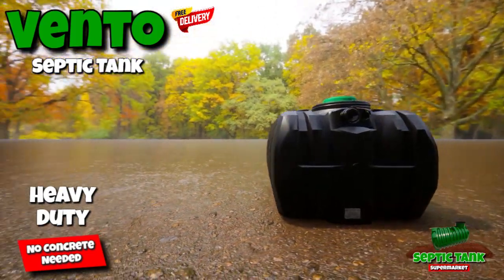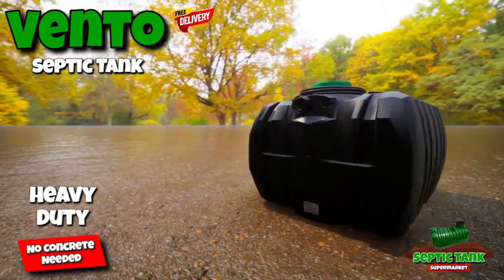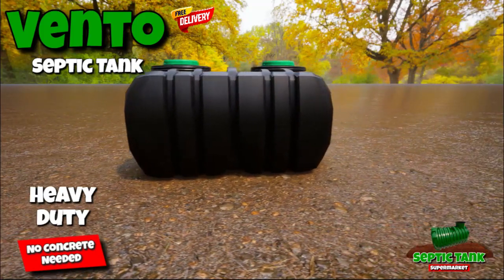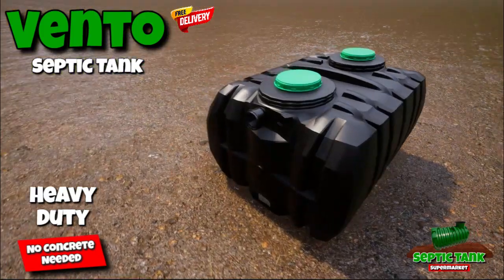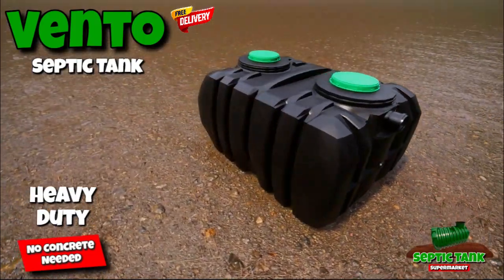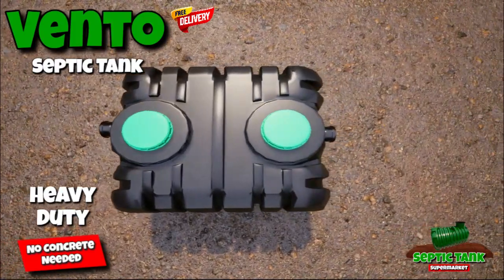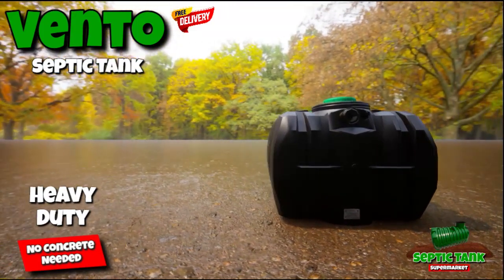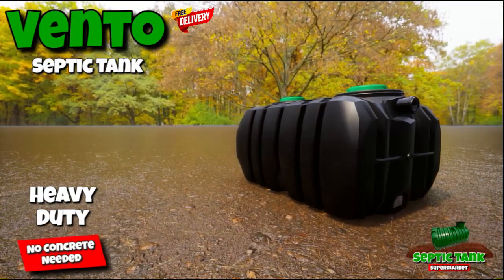10 Population Septic Tank - Your Complete Guide to UK Compliance and Quality 2024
10 Population Septic Tank - Your Complete Guide to UK Compliance and Quality 2024
Are you building or renovating a property in the UK that's off the beaten track, lacking access to the main drainage system? Then navigating the complex world of septic tank regulations can feel like deciphering hieroglyphics. Fear not, for the 10 Population Septic Tank emerges as your knight in shining armour, offering a solution not only compliant with Building Control and the Environment Agency but also peace of mind.

Why Choose a 10 Population Septic Tank?

This robust tank, typically a 3800-litre unit, is meticulously designed to handle the wastewater needs of a household of up to 10 residents. This makes it ideal for:

Rural homes and cottages
Detached properties
Extensions and renovations
Holiday homes and Airbnb rentals
Building Control and General Binding Rules Approval:

Rest assured, the 10 Population Septic Tank from Septic Tank Supermarket is rigorously tested and certified, meeting all the stringent requirements of:

Building Control: Complies with the latest Building Regulations Part H, ensuring safe and hygienic wastewater disposal.
General Binding Rules: Adheres to the Environmental Agency's General Binding Rules on small sewage discharges, protecting the environment and preventing groundwater pollution.
Environment Agency and Compliance:

Septic Tank Supermarket prioritizes environmental responsibility. Their 10 Population Septic Tank adheres to the Environment Agency's guidelines for:

Tank size and capacity
Siting and installation
Maintenance and emptying schedules
So, you can be confident your system is operating legally and sustainably.

Quality and Performance You Can Trust:

The 10 Population Septic Tank is manufactured from top-grade materials, ensuring durability and longevity. Septic Tank Supermarket offers:

Polyethylene or concrete options to suit your specific needs and budget.
Guaranteed build quality and performance for years of trouble-free operation.
Expert advice and support from their knowledgeable team throughout the selection and installation process.
Real-Life Testimonials:

Don't just take our word for it. See what satisfied customers have to say about their 10 Population Septic Tank experiences:

"We're thrilled with our new septic tank. It's been completely hassle-free, and the installation was seamless. Building Control approved it without any issues." - John S., Devon
"As a rural Airbnb host, having a compliant and efficient septic system is crucial. The 10 Population Tank has been a game-changer, giving our guests peace of mind and us the confidence to run our business smoothly." - Sarah M., Cornwall
Investing in Compliance and Quality:

Choosing a 10 Population Septic Tank from Septic Tank Supermarket is an investment in peace of mind, environmental responsibility, and long-term value for your property. With Building Control and Environment Agency approval, high-quality materials, and expert support, you can rest assured your wastewater system is operating legally, sustainably, and efficiently.

Visit Septic Tank Supermarket's website to learn more about the 10 Population Septic Tank and get a free quote. Their knowledgeable team is happy to answer any questions and guide you through the selection and installation process.